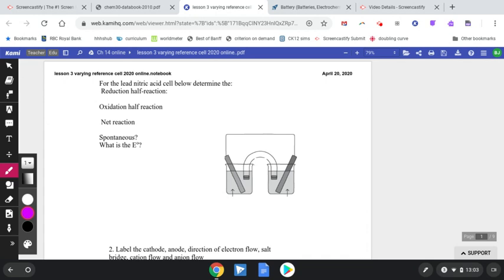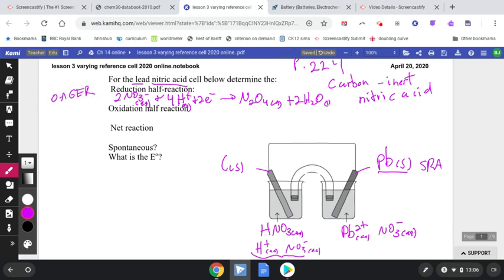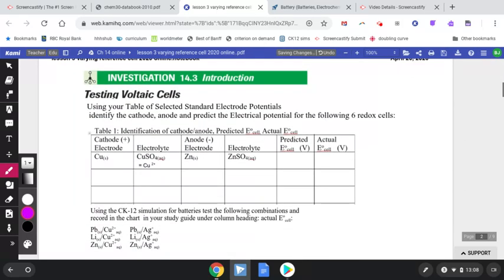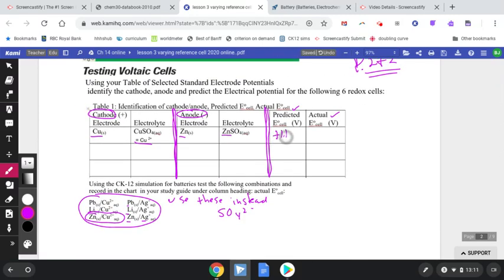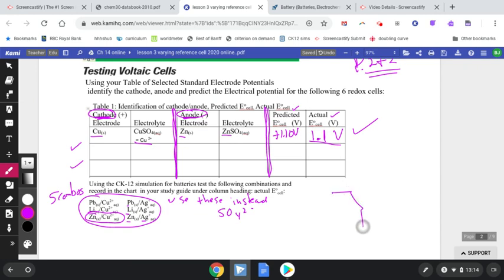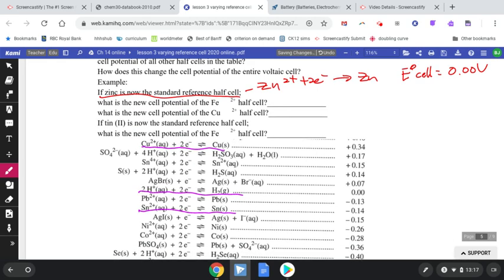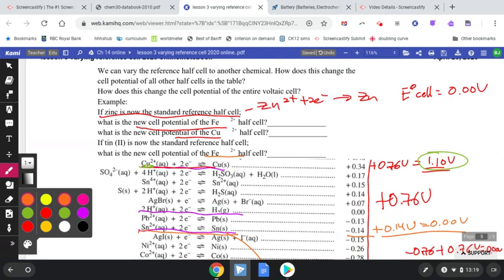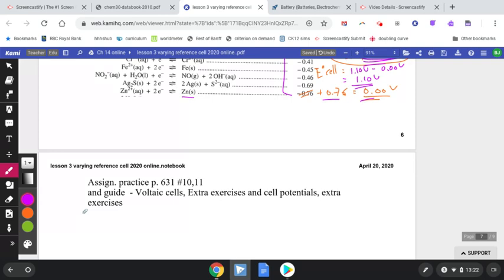Lesson 3 varying the reference half cell